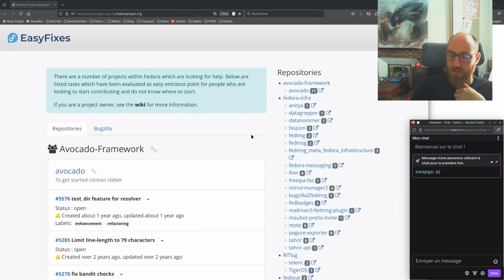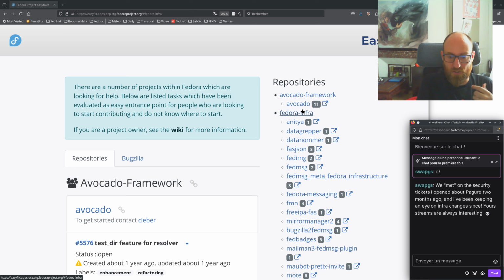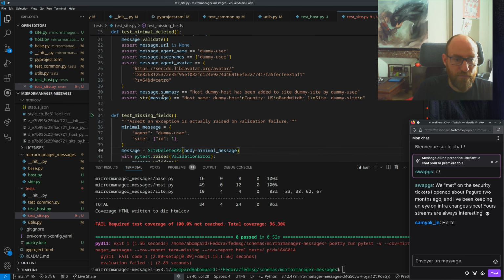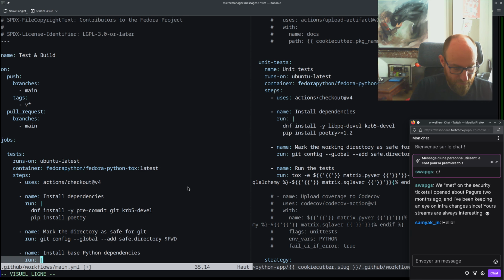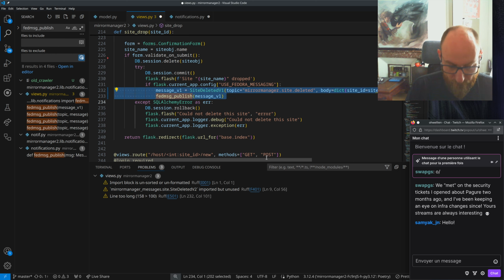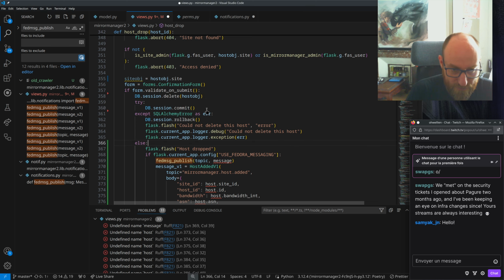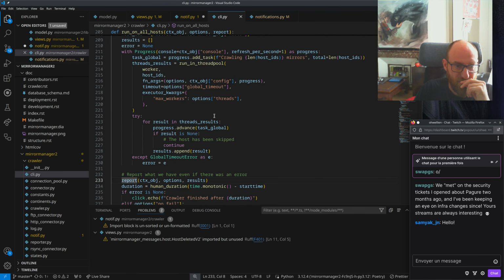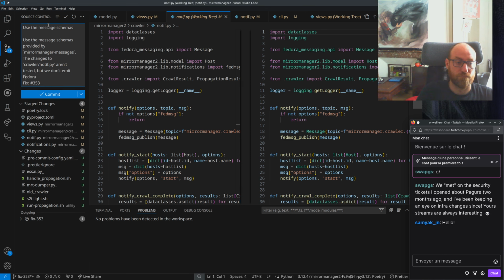Hacking on Fedora Infra Apps: MirrorManager schemas (2/2)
In this session, we finish the work initiated last week on MirrorManager and give it schemas for its Fedora Messaging messages.